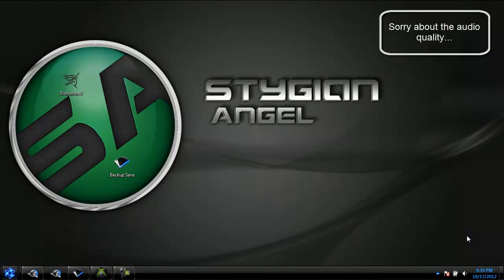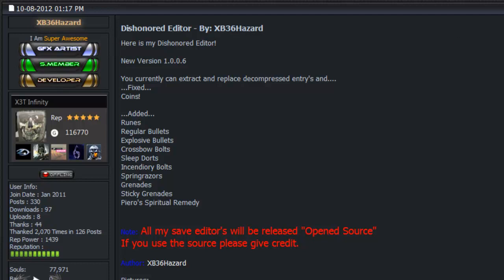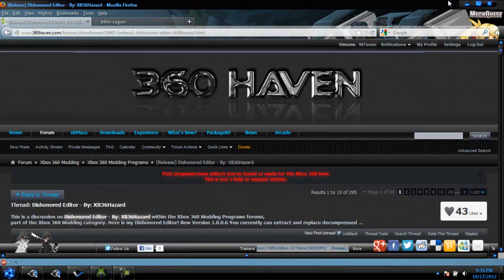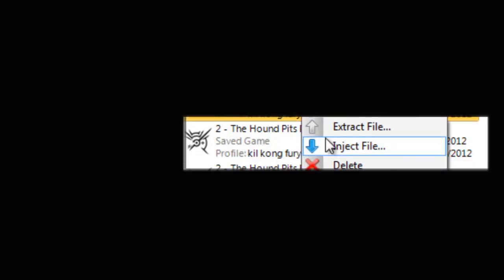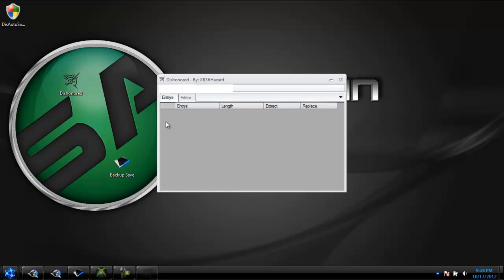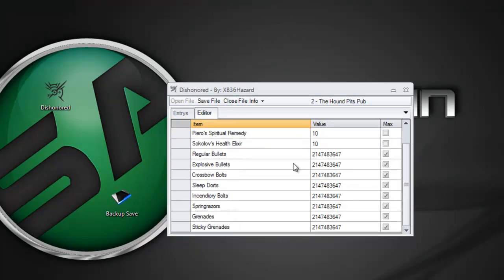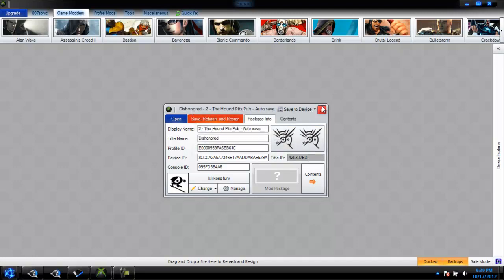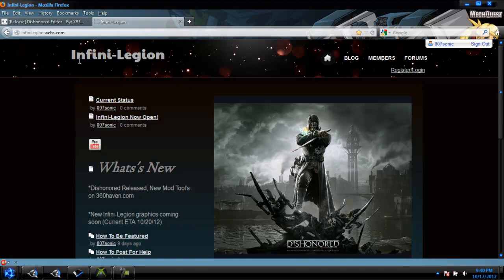[Mod] Dishonored - Save Editor (Xbox360)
Hey guys sorry about the wait on the new video but here it is!

[The Program]
Save Editor: Dishonored - Save Editor v.1.0.0.6
Author: XB36Hazard
Current Version: 1.0.0.6

[Text Tutorial]
1. Download the Save Editor
2. Extract your save from your flash drive (use Horizon/Modio)
2a. I'd extract 2 saves and have one in a backup folder in case you mess something up
3. Open the Save Editor
4. Load your Save you extracted
5. Mod what you want
6. Click save...
7. Inject file back to flash drive (yes overwrite)
8. Play game have fun!

(If you need help about anything that deals with this save editor read the thread first)

[Music]
The Vortex by, Tristam

Have Fun ;P
-StygianAngel